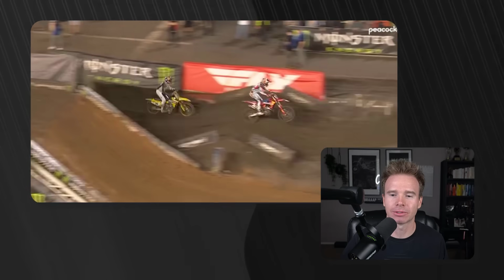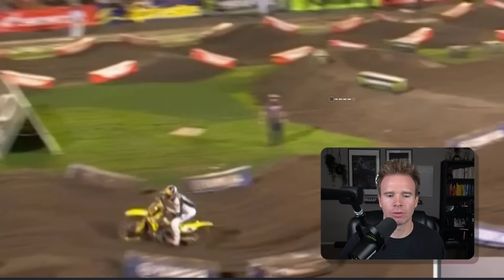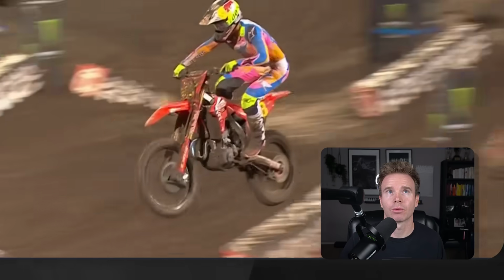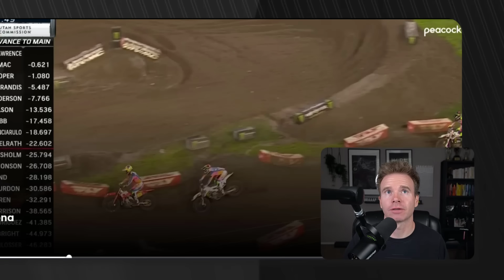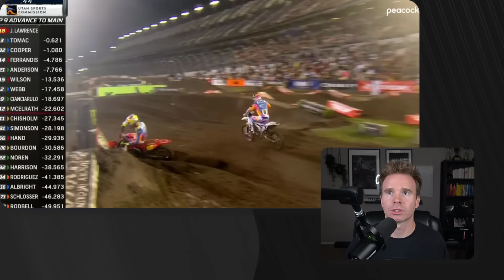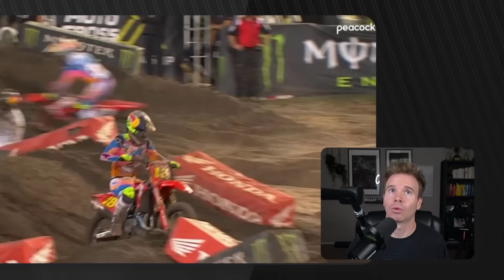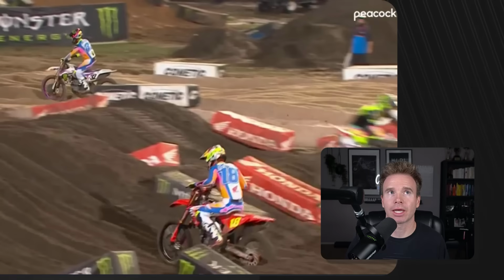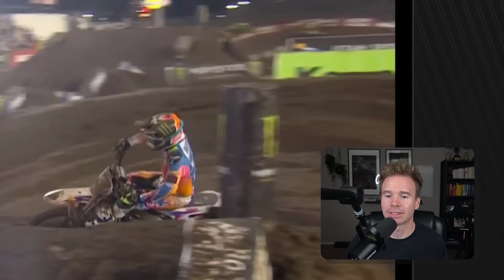Un-FREAKING-Believable | Jett | Tomac | Ken | Deegan | Daytona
TIMESTAMPS:
00:00 Intro